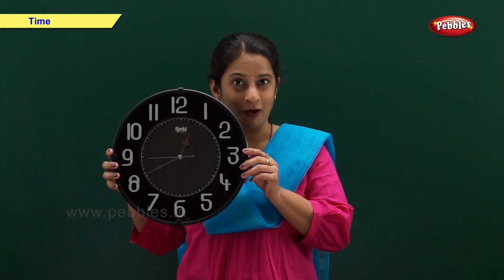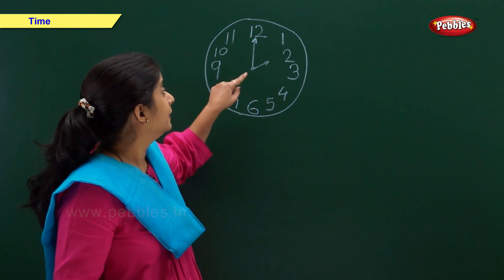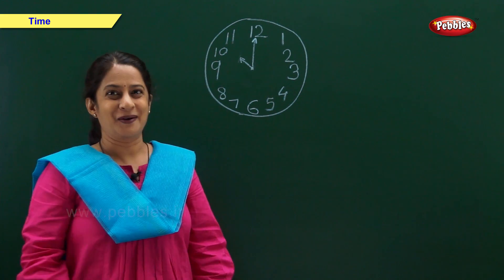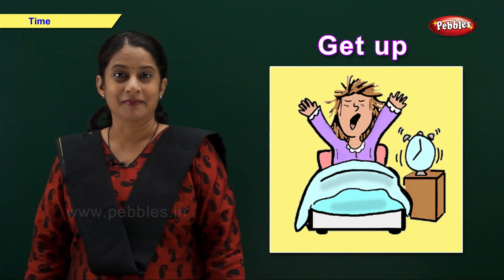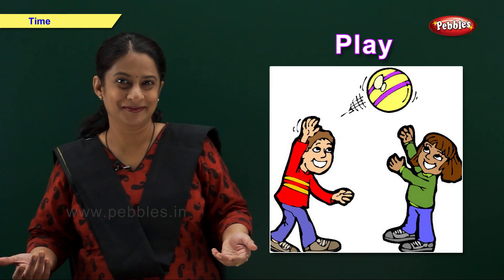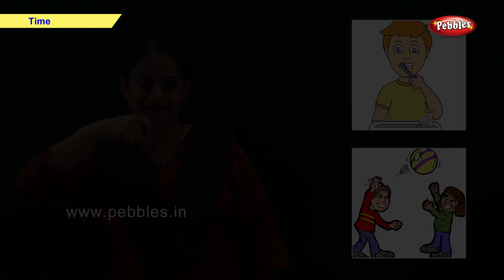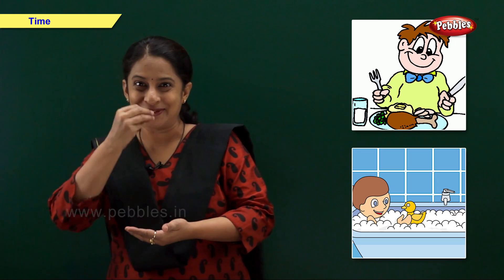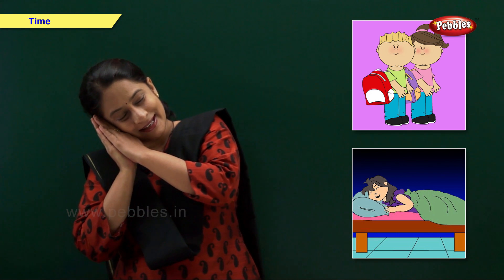Time | Maths for Kids | Kindergarten Maths School Syllabus | Maths For Pre School